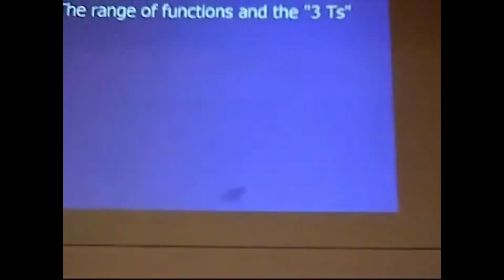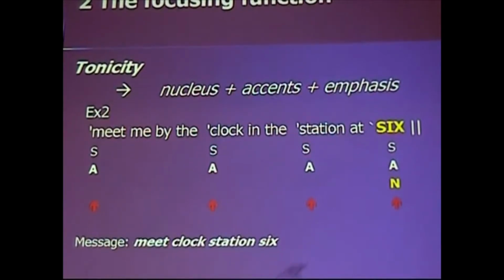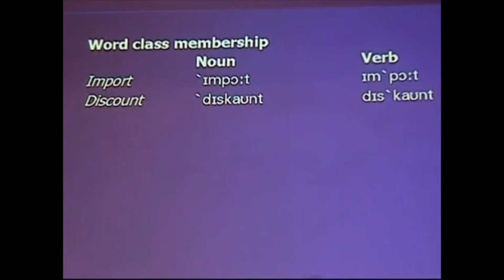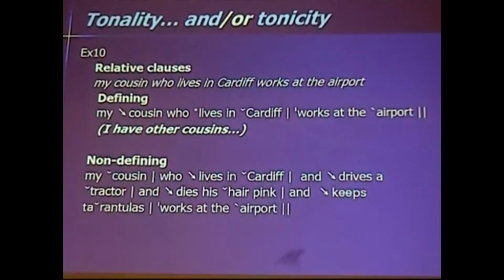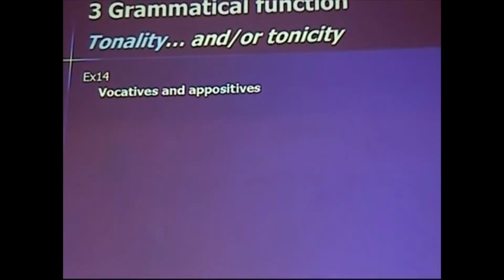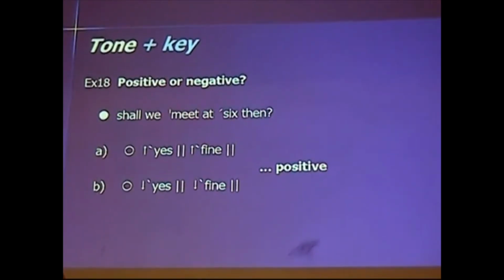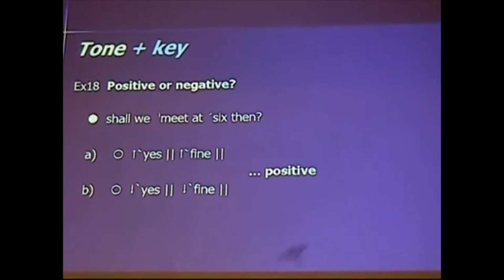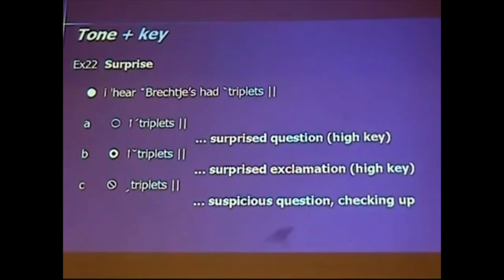Dr Patricia Ashby_2004_'Functions of Intonation'_UCL SCEP_English Phonetics Archive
Dr Paticia Ashby gives a lecture ‘Functions of Intonation’ University College London Summer Course in English Phonetics 2004.